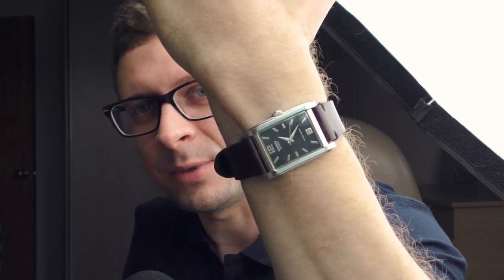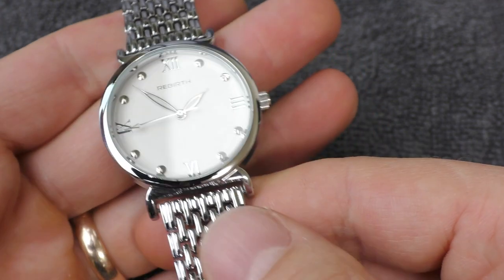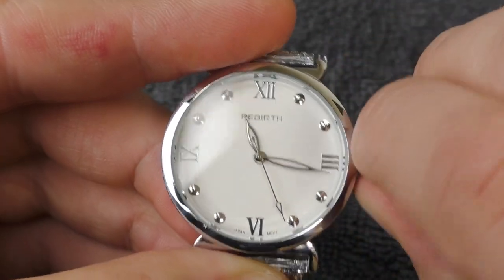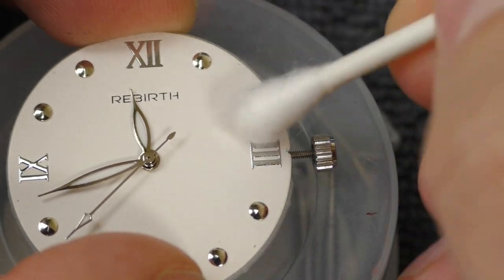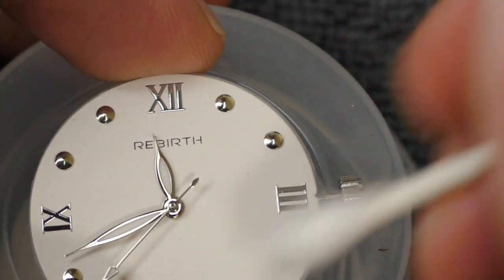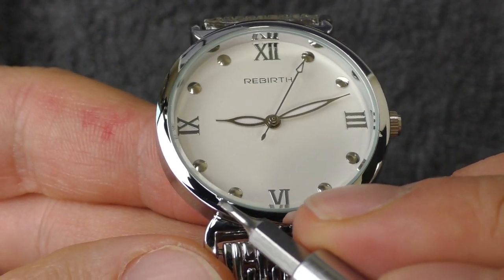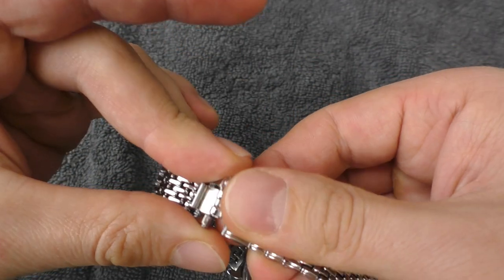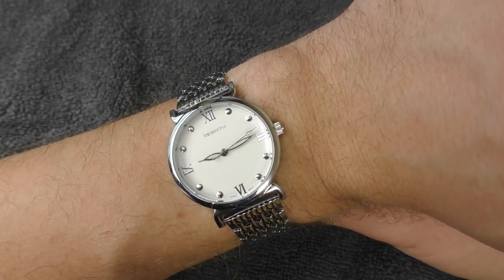Rebirth?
A very beautiful sh*tter watch. Too beautiful to be destroyed in fact..

Dimensions:
Diameter 33.5mm
Thickness 8.2mm